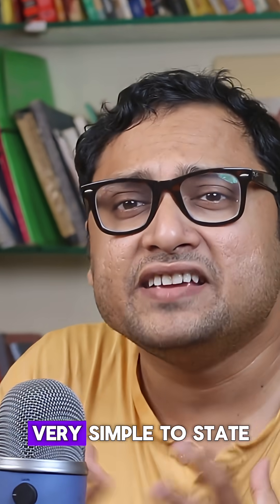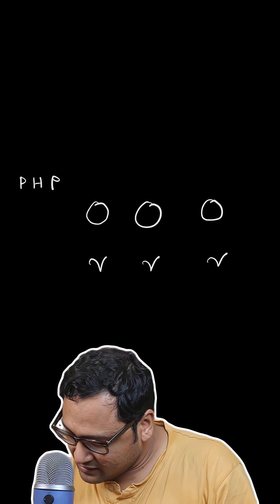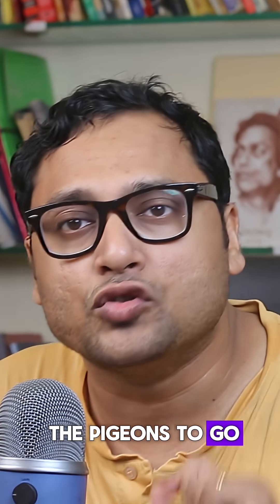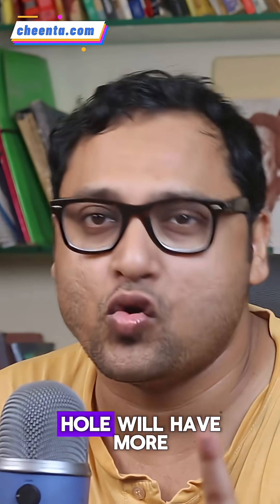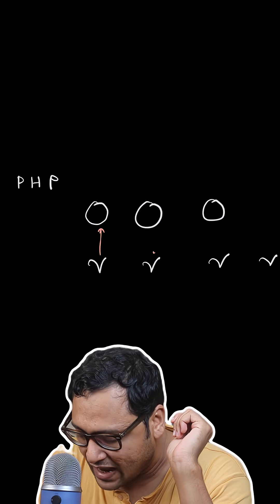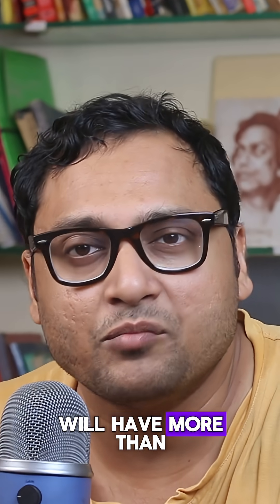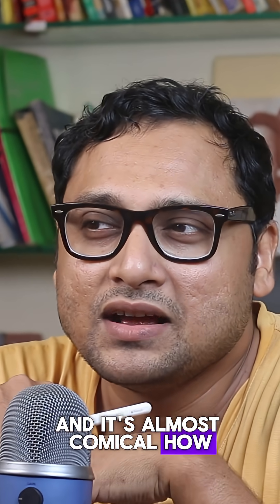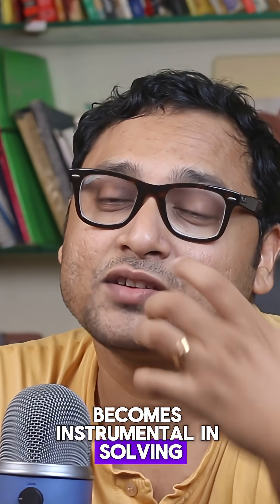Pigeon Hole Principle | Olympiad in English | Dr. Ashani Dasgupta